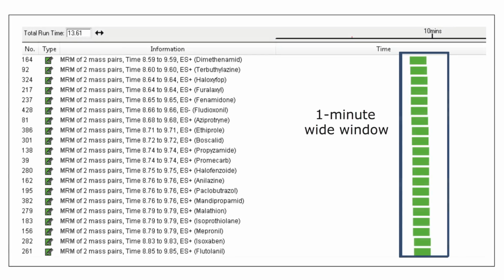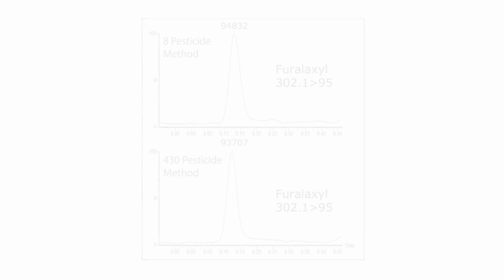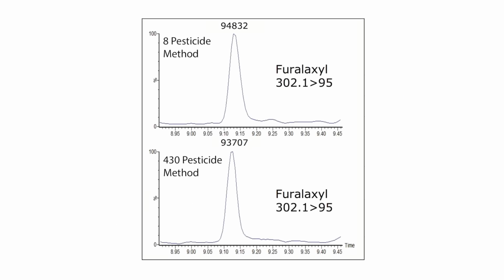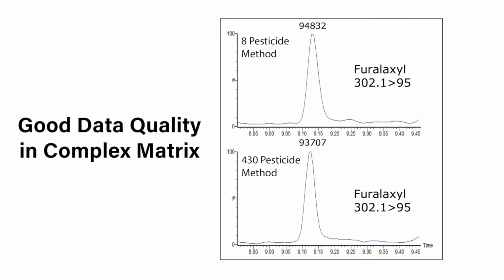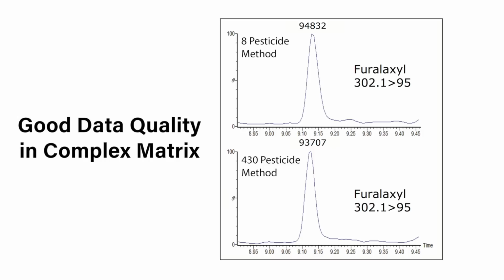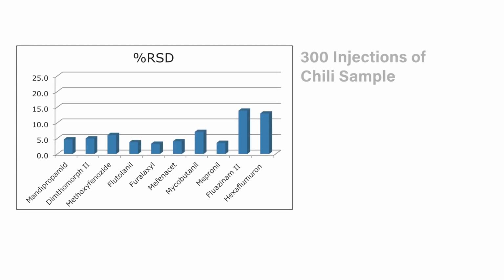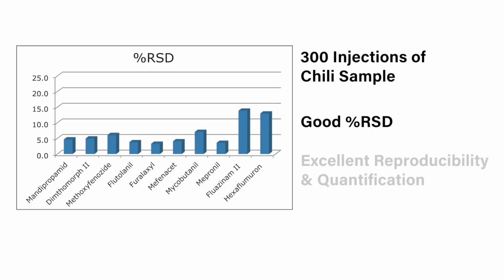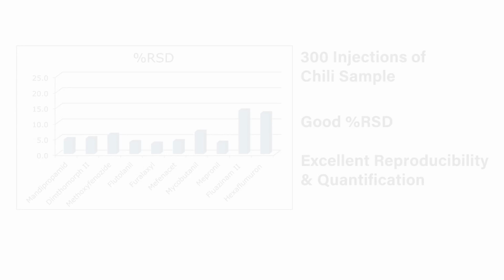Improving the Efficiency of Multi-Residue Analyses in Food and Environmental Testing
In this video, Waters Senior Scientist Lauren Mullin describes how multiple reaction monitoring or MRM transitions can be more effectively managed for more rapid, multi-residue screening and quantification of food and environmental contaminants.